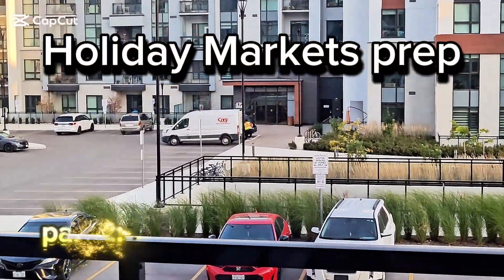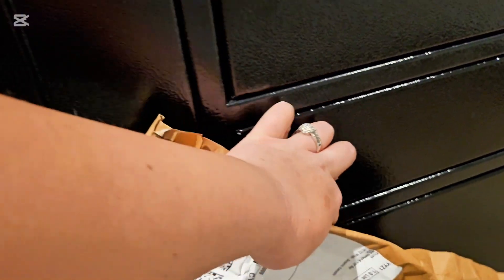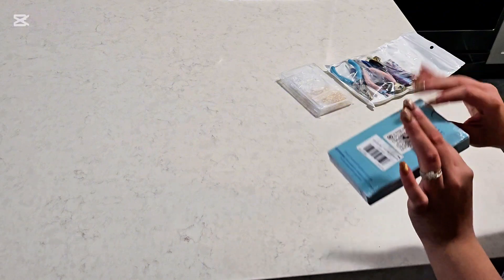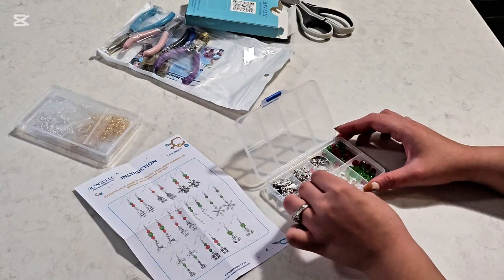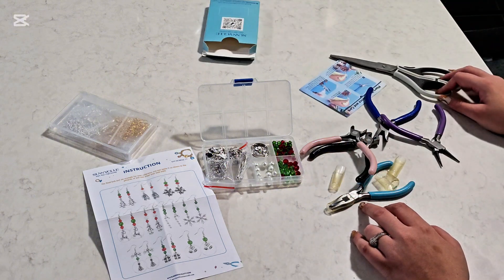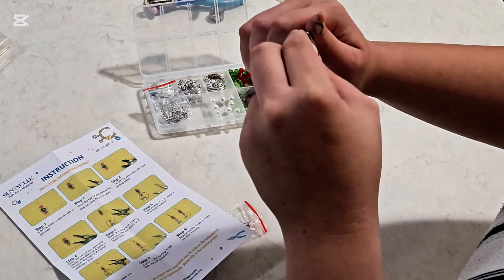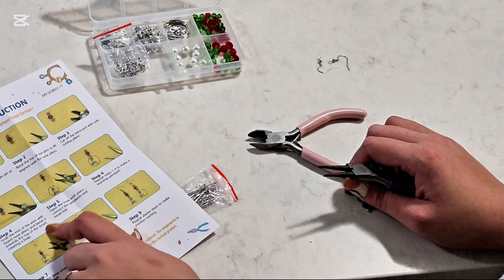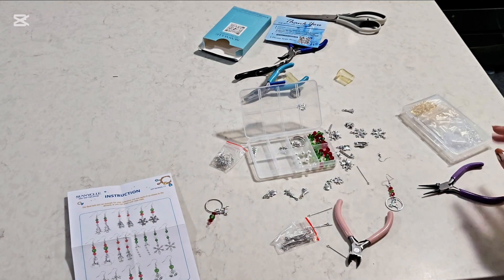Holiday Markets prep pt2: trying jewelry kit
Jewelry kit: